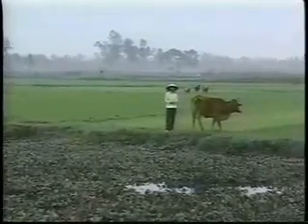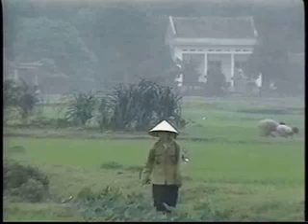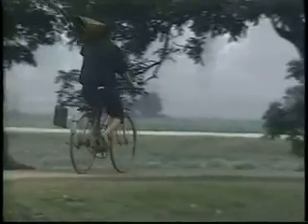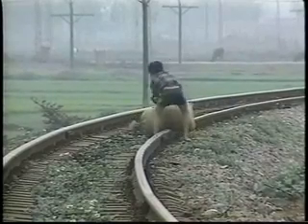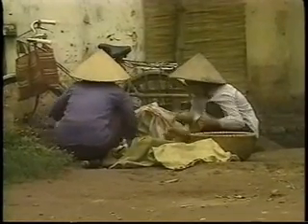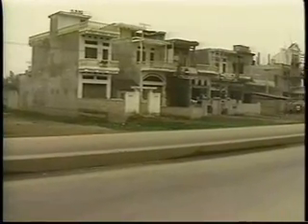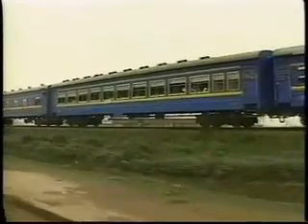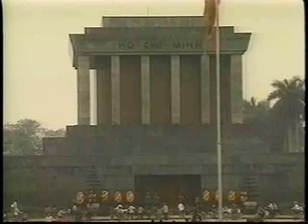Harm de Blij, "On Location in Hanoi, Vietnam"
Harm de Blij describes life in the city of Hanoi, the capital of Vietnam.